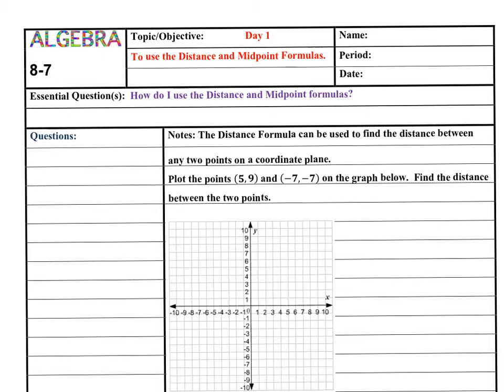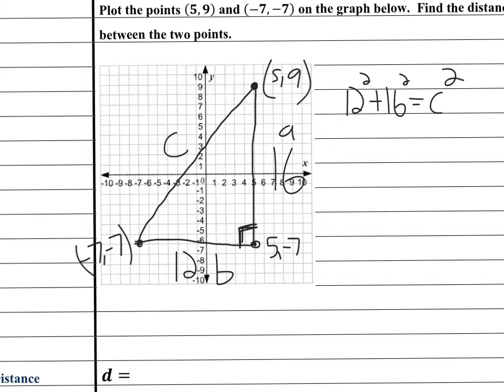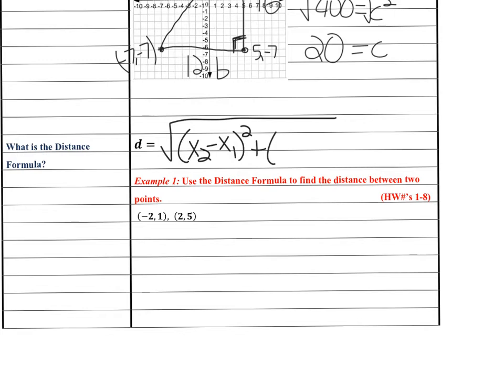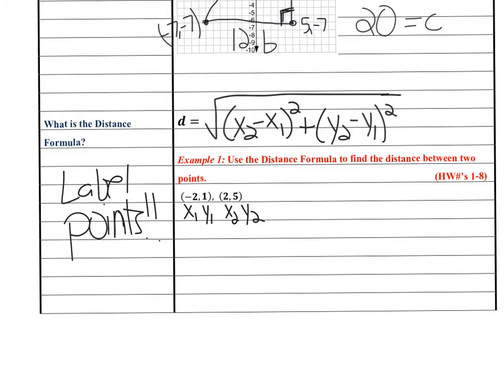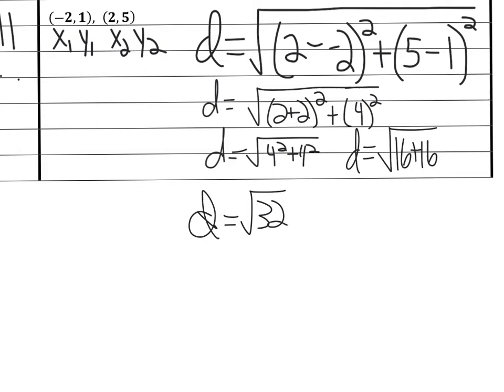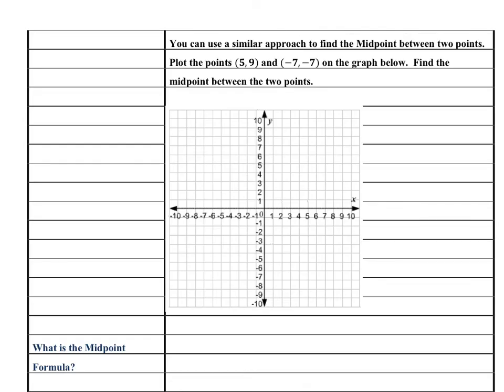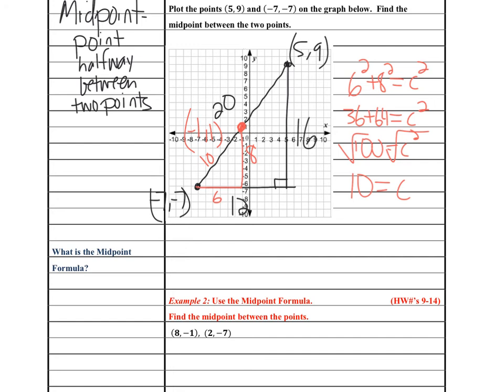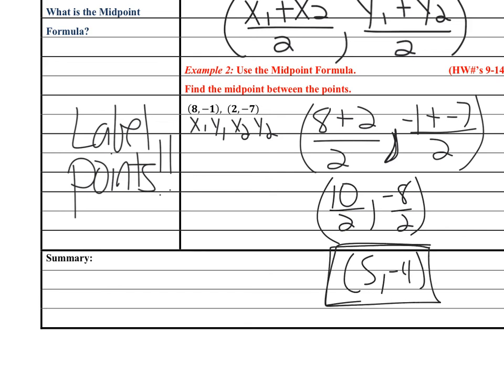8-7 distance and midpoint formula